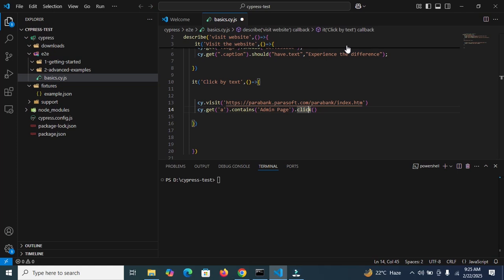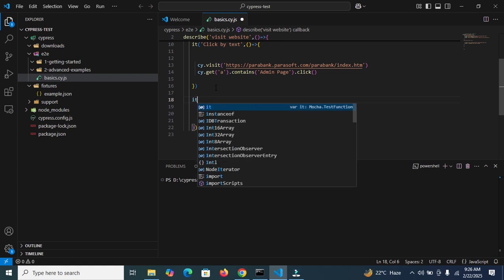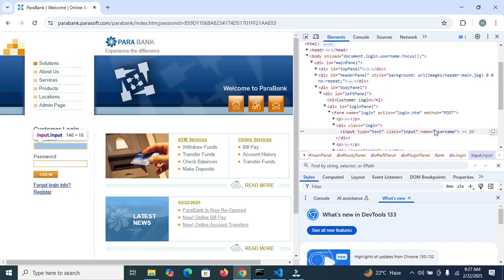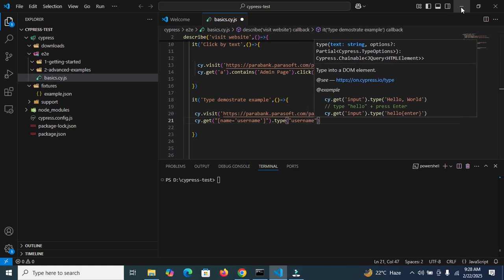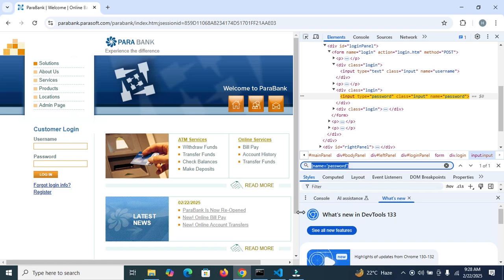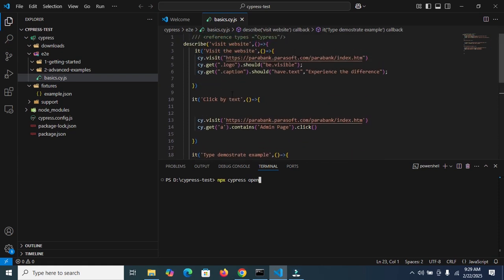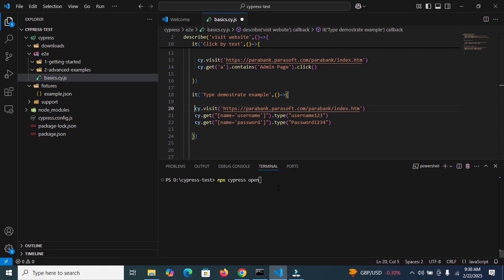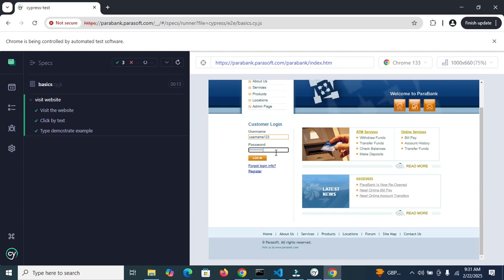Cypress Tutorial #8 – How to Type in Input Fields with Cypress